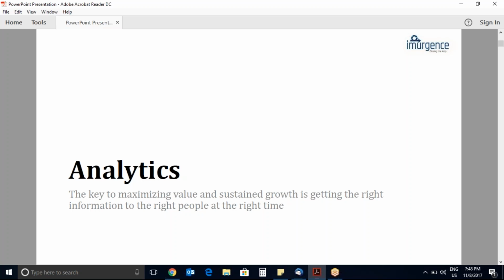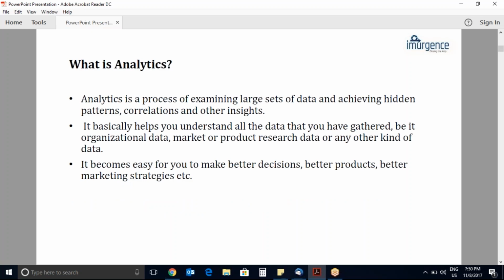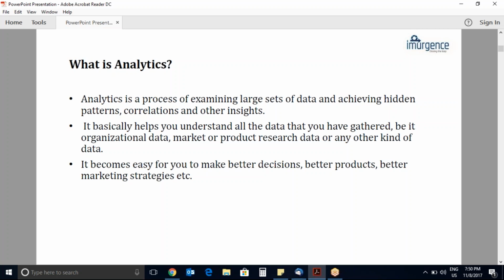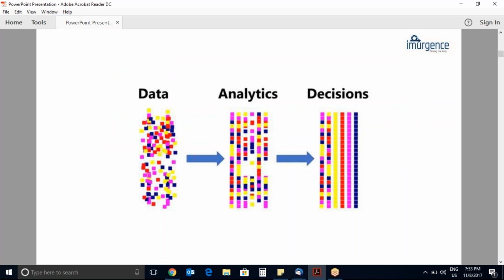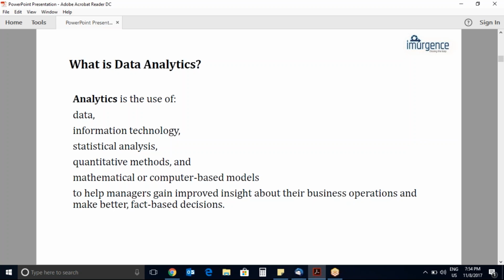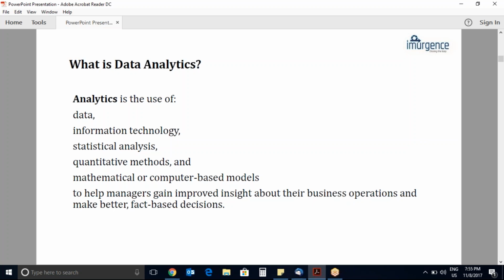Overview and Scope of Analytics 1 1